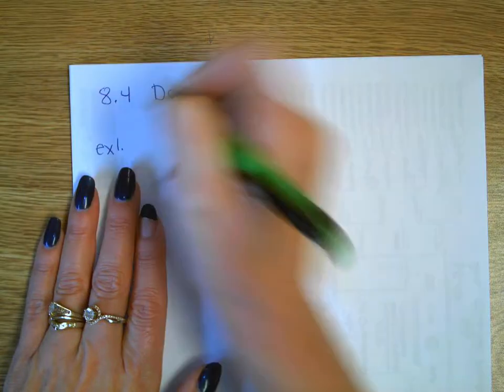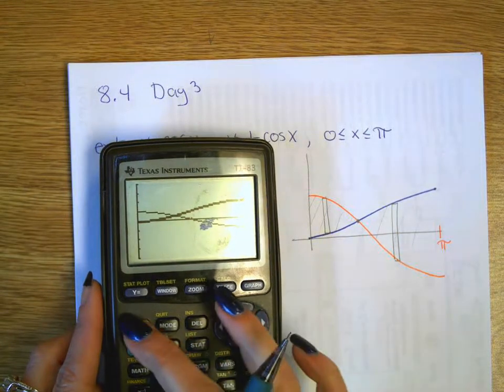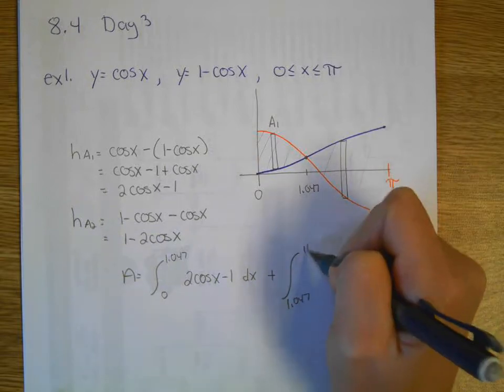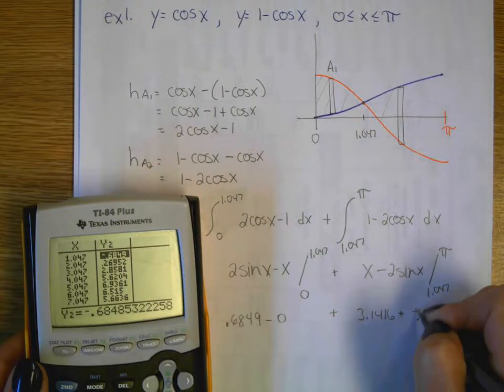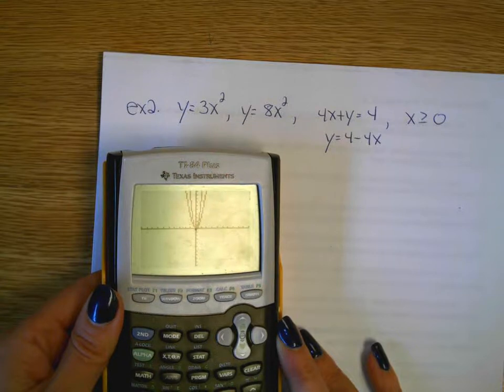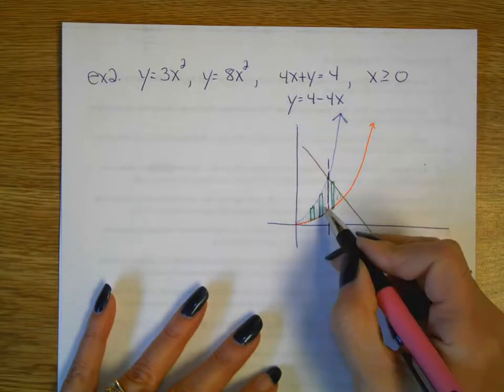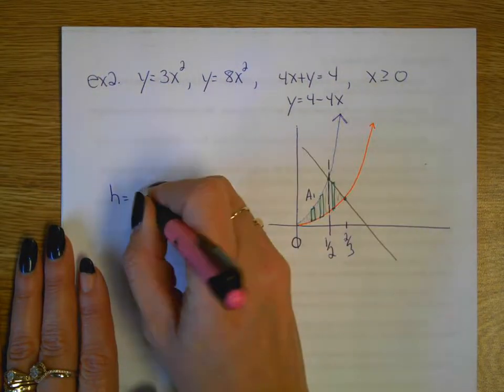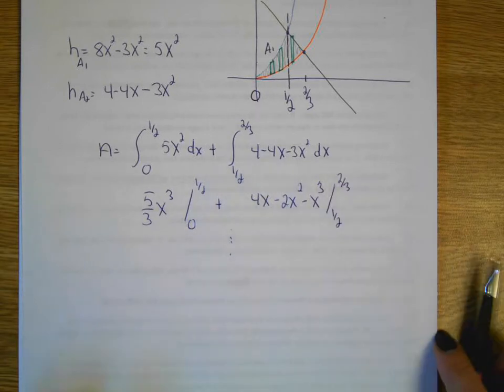C 8 4 day 3